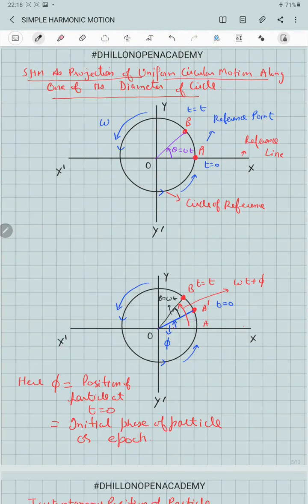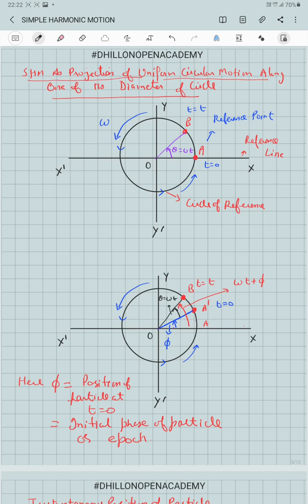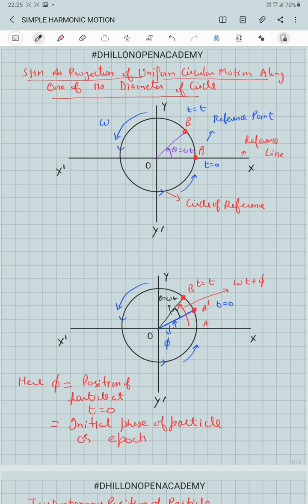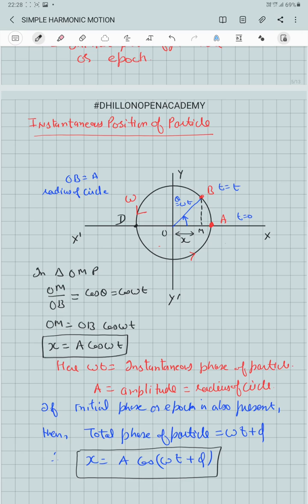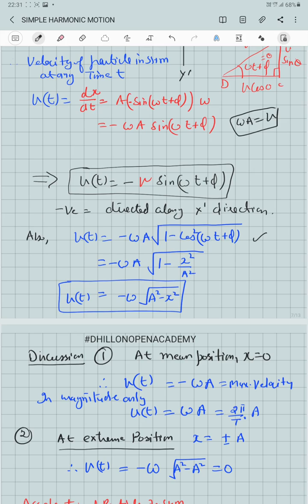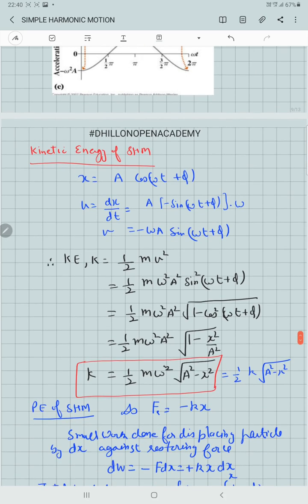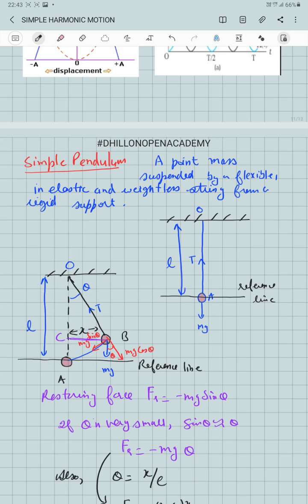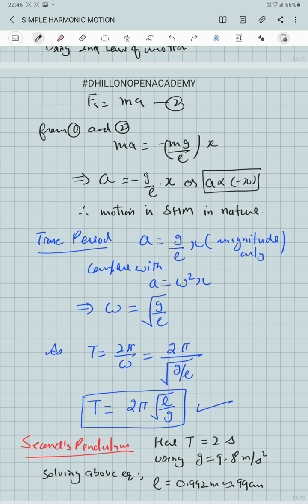CLASS 11 PHYSICS SHM 2